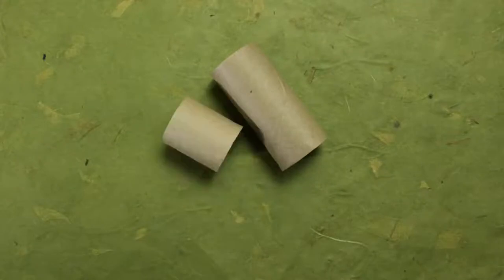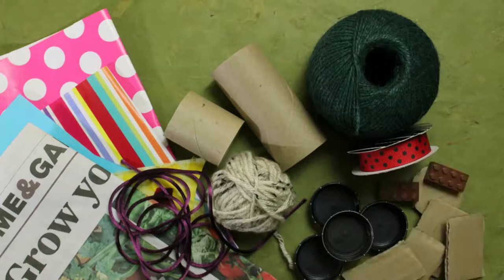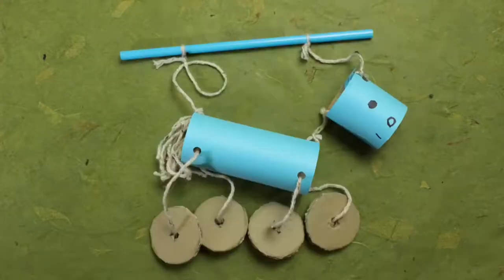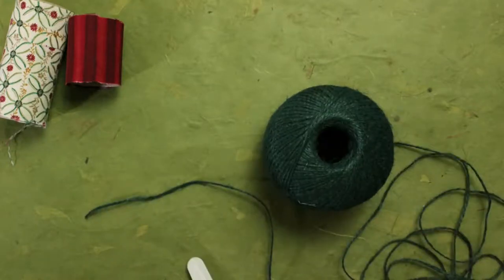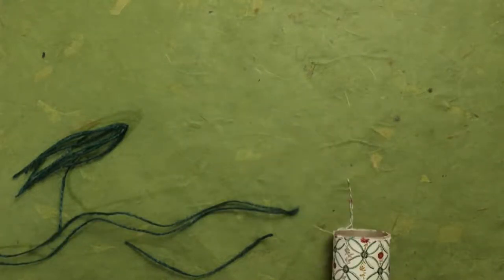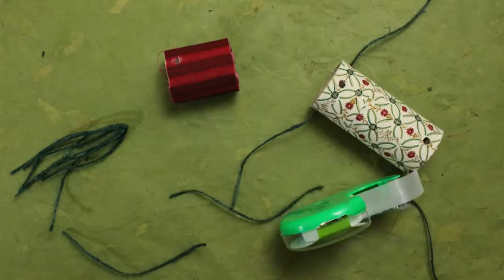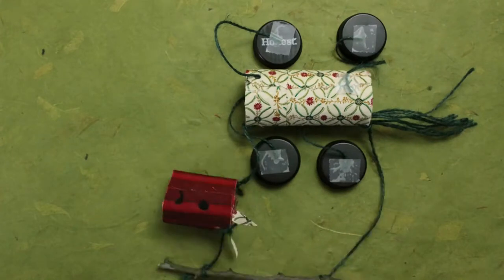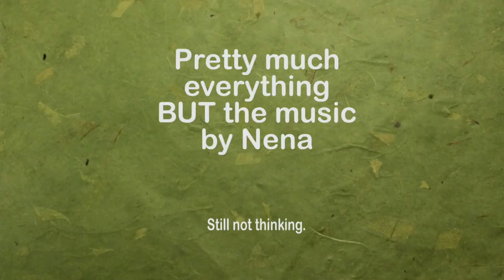Recycled T.P. Rolls Horse Marionette Craft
Still got some leftover toilet paper rolls.  Great!  Then I've got a fun craft for you.  Add some paper or fabric, yarn and some sort of stick or straw and you've got a puppet friend to play and perform with.